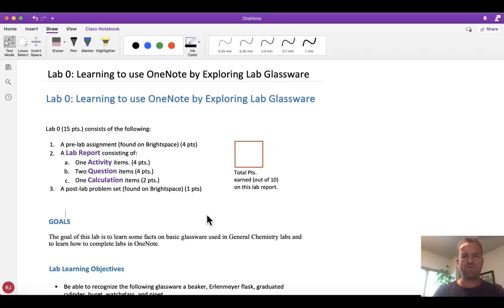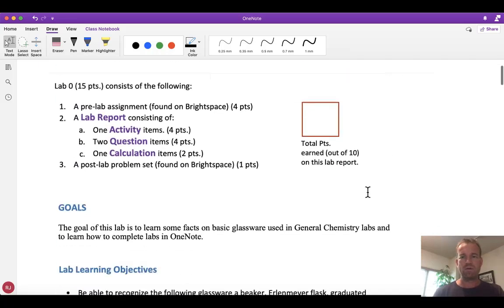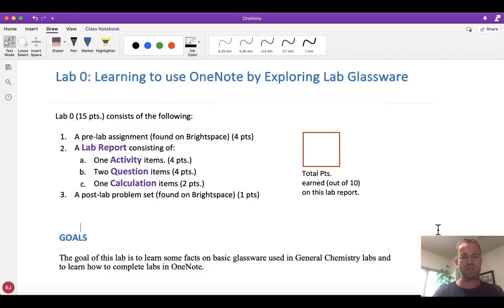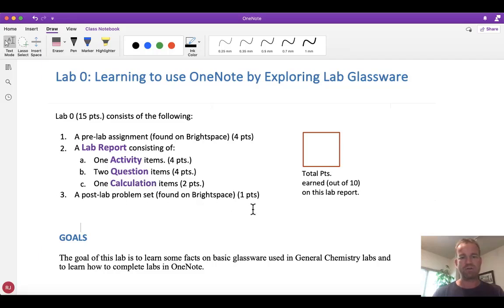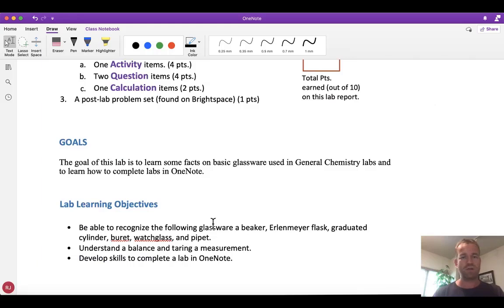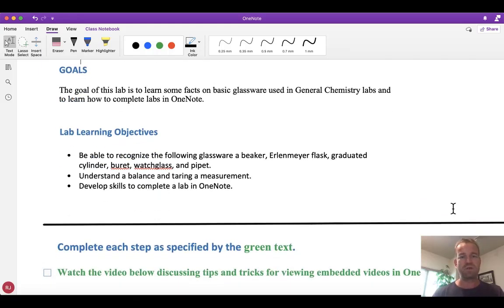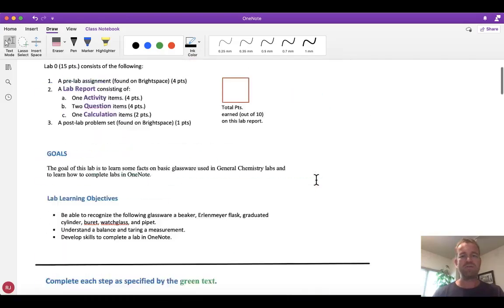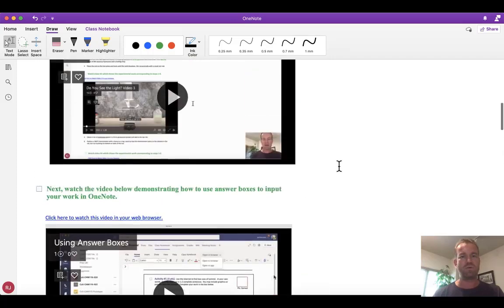Introduction to OneNote Overview of Labs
Overview of Labs